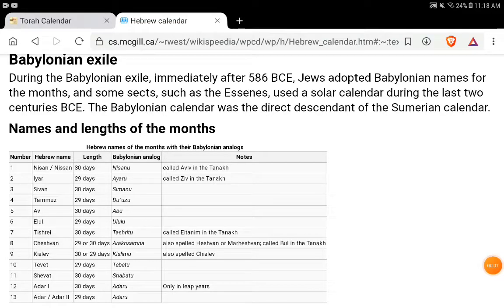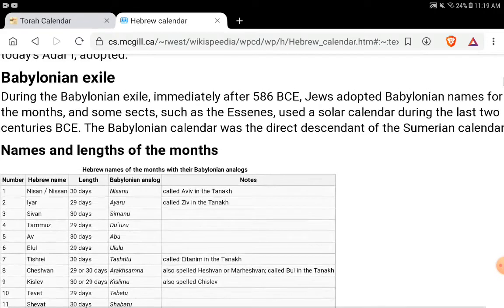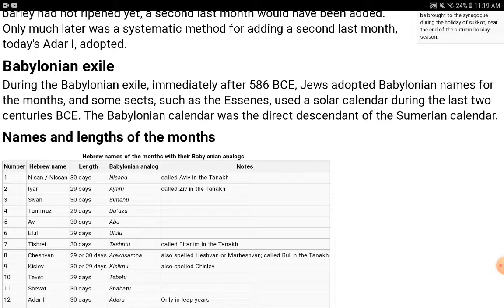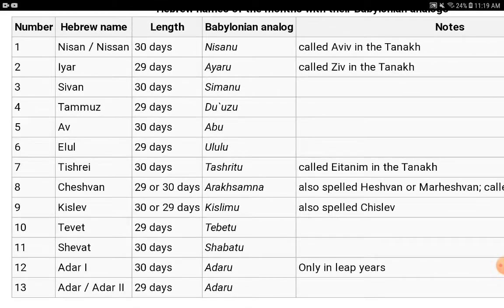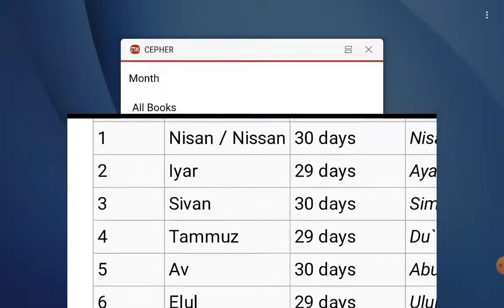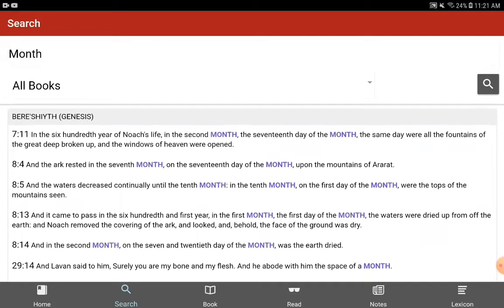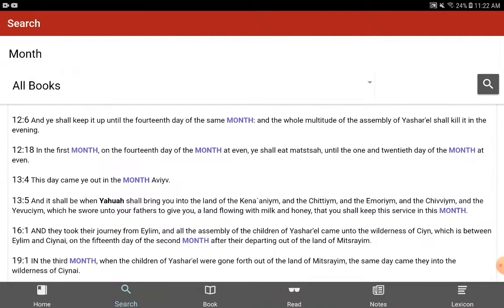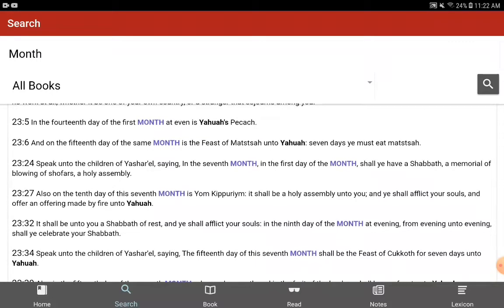Why using Babylonian Month Names is Anti Yah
🛒 Purchase / Print (Physical Copies)
Restored Names Scriptures (Paperback)

📖 Yah Scriptures — Restored Names · Faithful Text · No More Bad Translations
Yah Scriptures restores the original, set-apart Names and removes corrupted substitutions and doctrinal mistranslations. No church edits. No traditions of men. The Scriptures — restored and available worldwide in native languages.

📥 Free Downloads
Yah Scriptures (PDF):